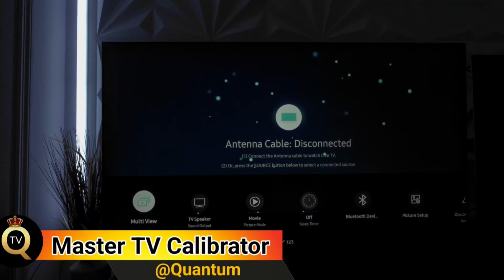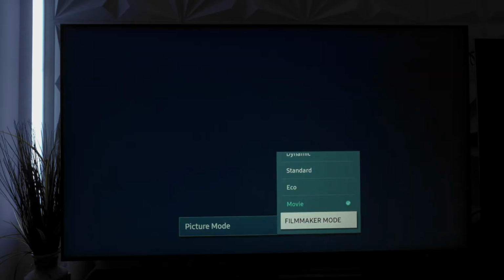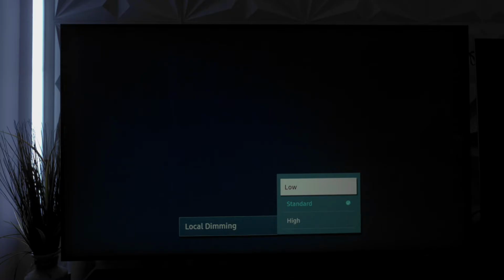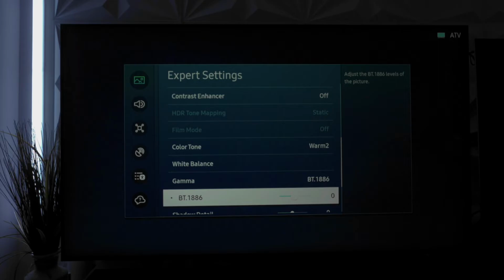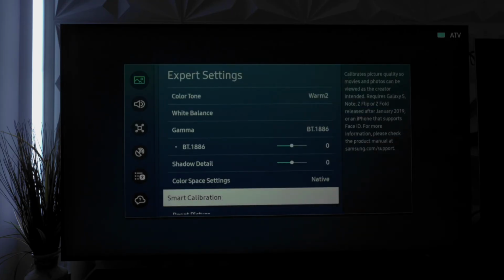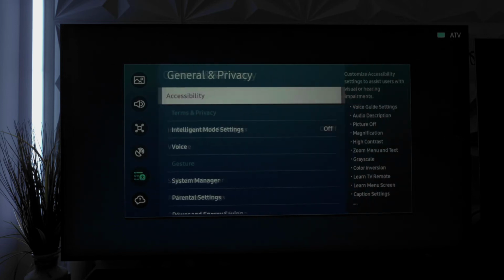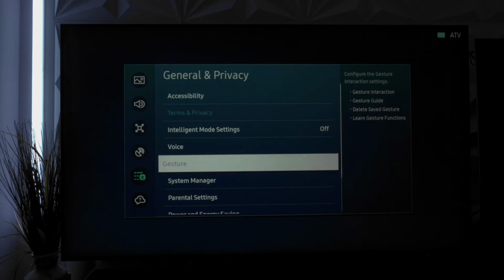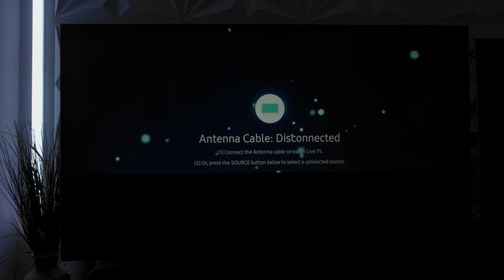ALL Samsung QN90C Settings & Menu Options